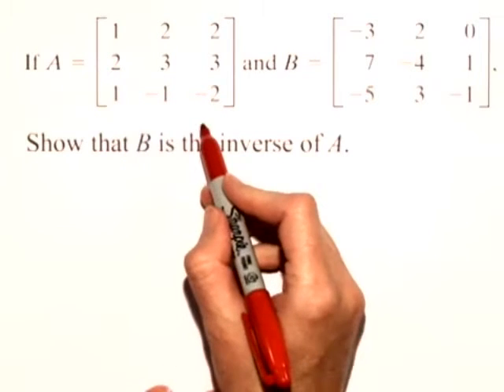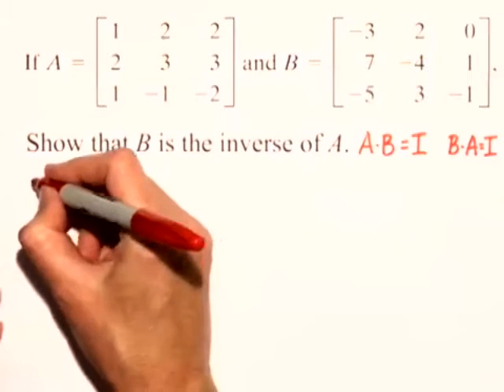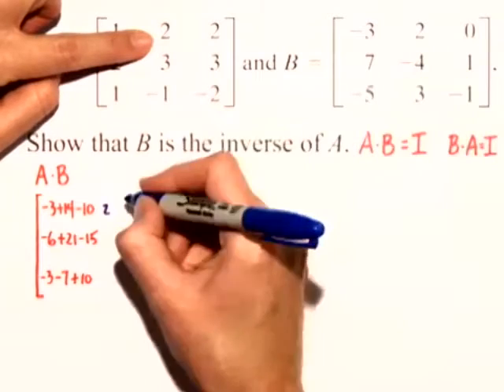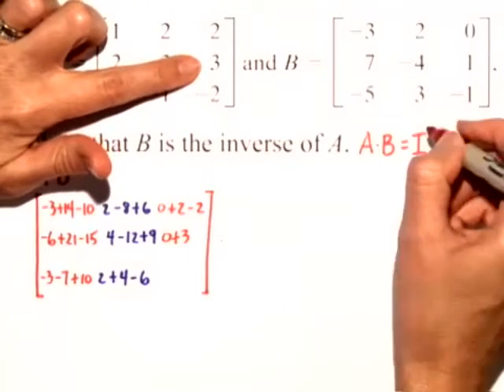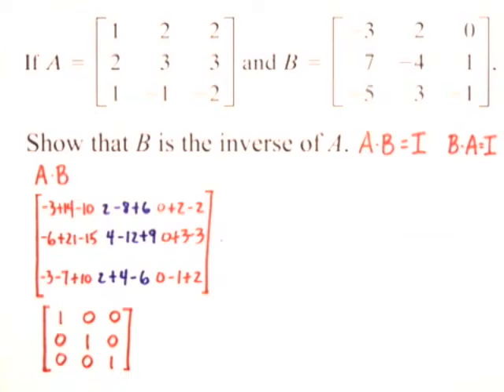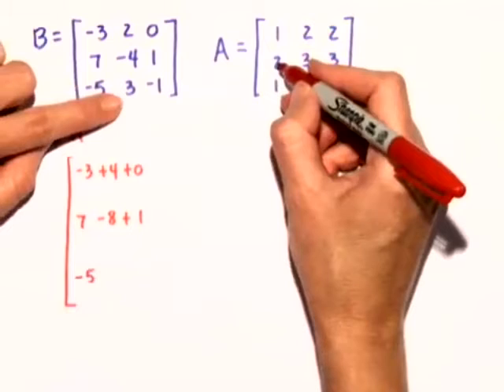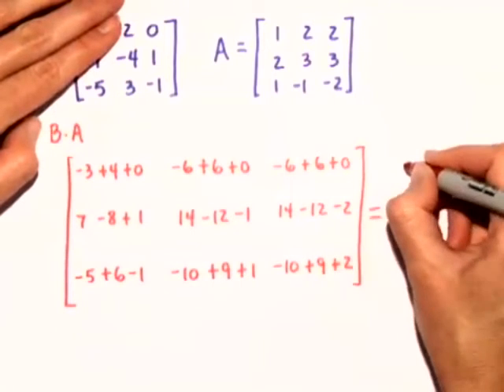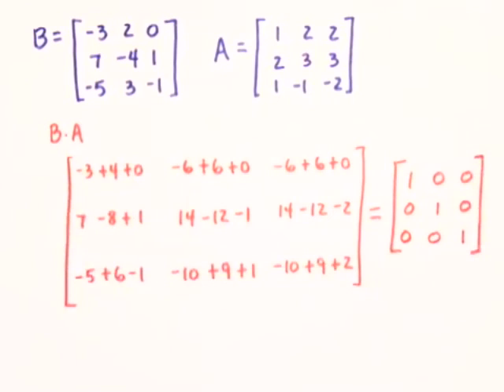Chapter Test Prep – Ch 6, Exercise 7